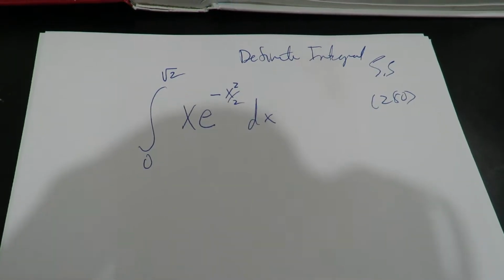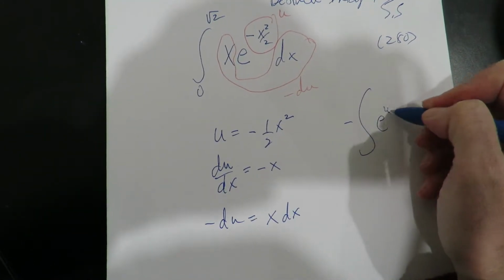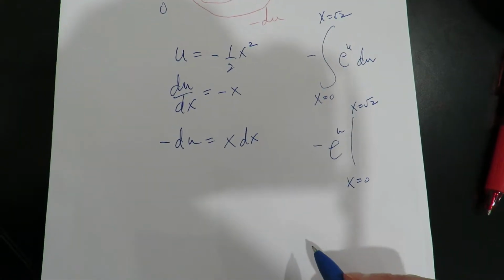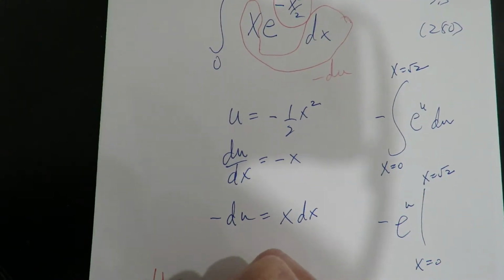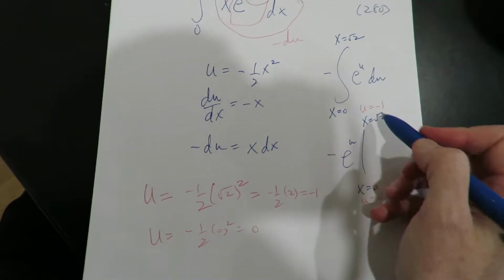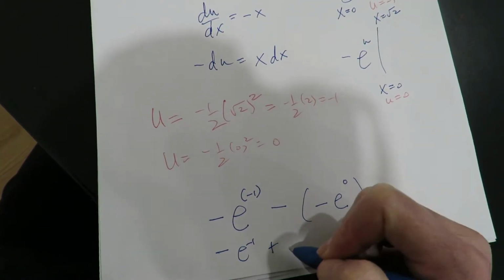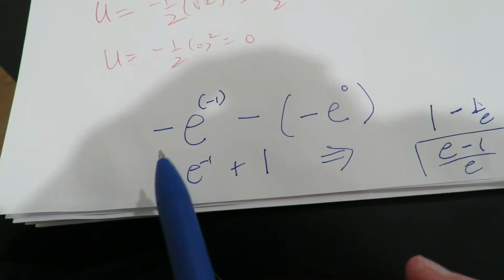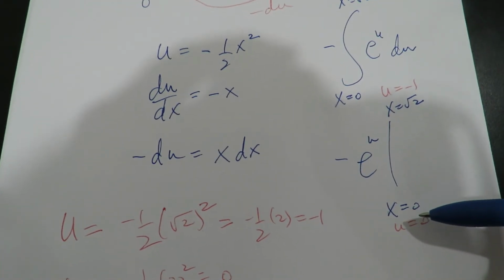(280) Section 5.5- Part 7